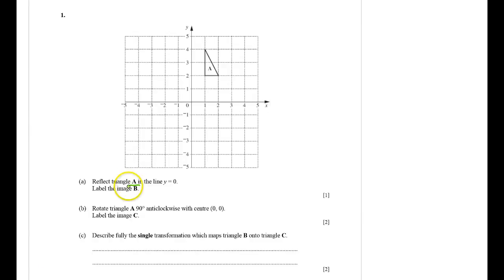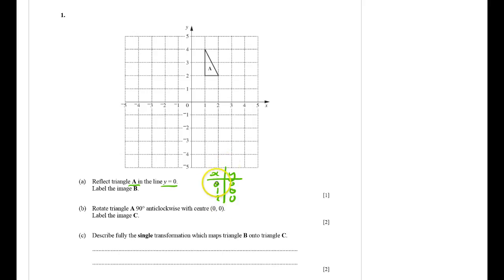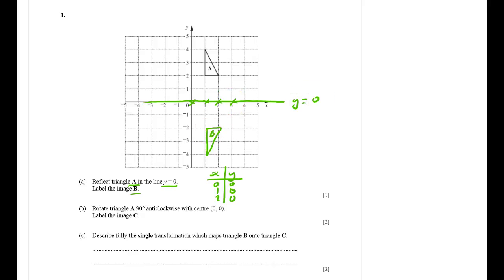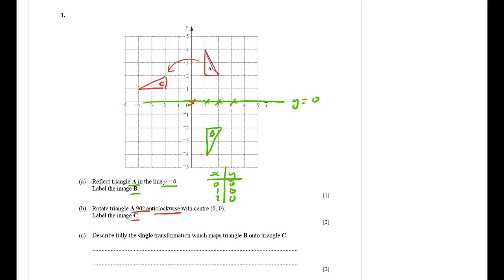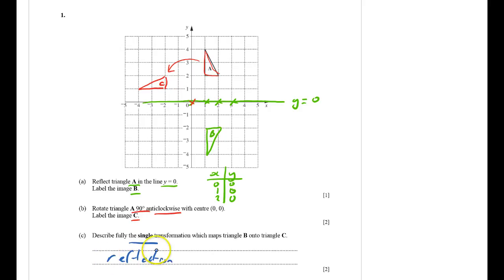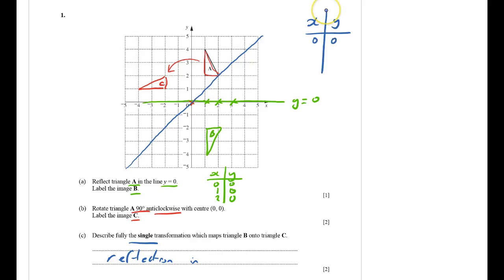Graph lines and curves with bonus questions Q1